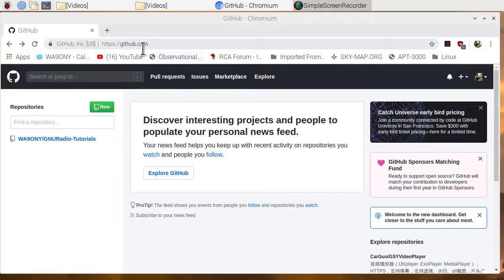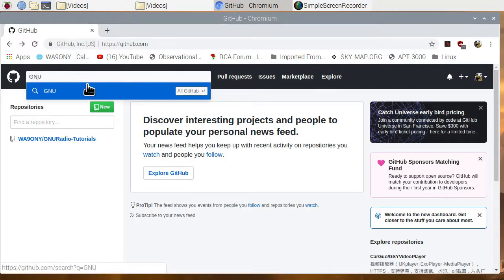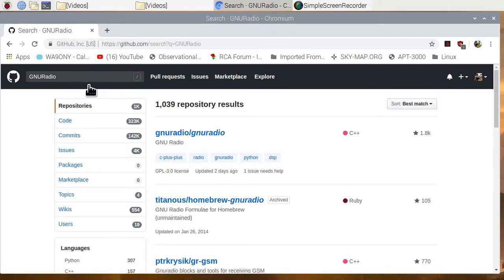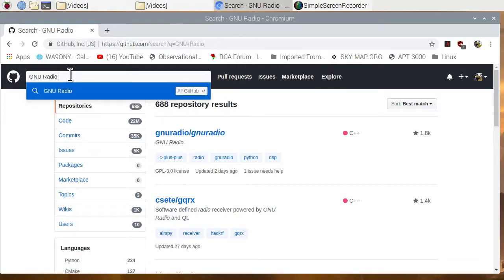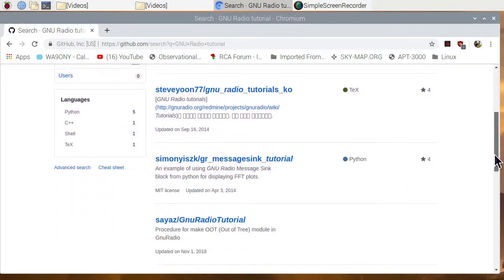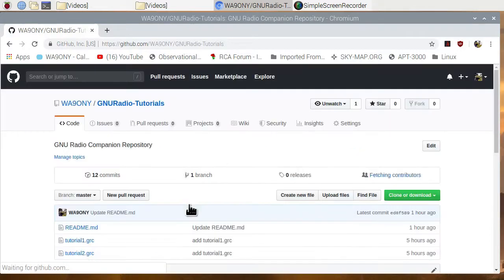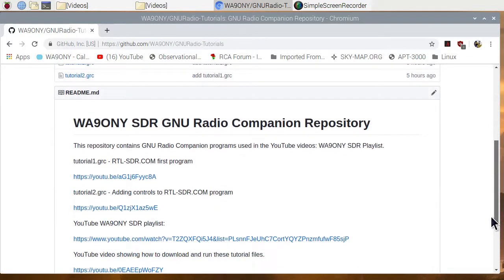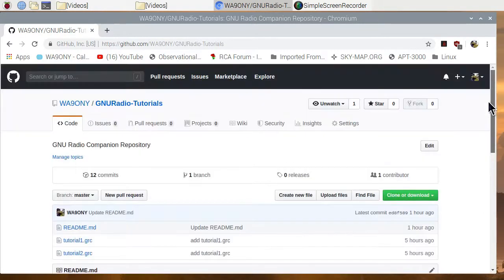SDR GNU Radio GitHub Repositories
Over a 1,000 repositories are in GitHub.  They range to core changes to GRC to block that work with specific hardware.

73 David WA9ONY